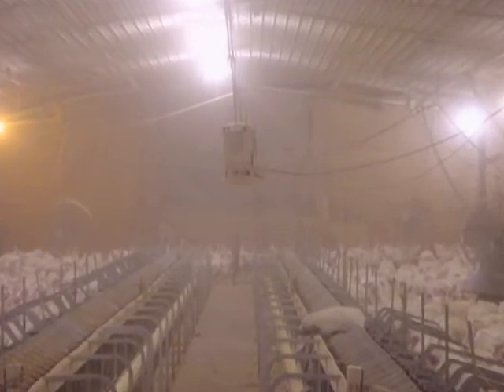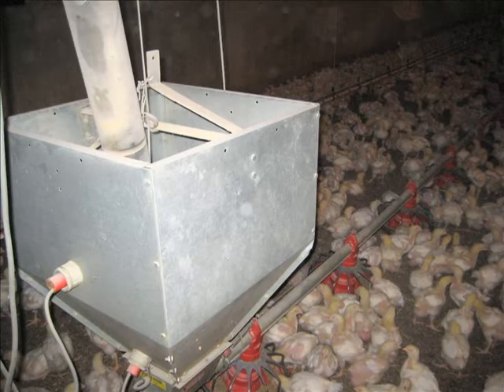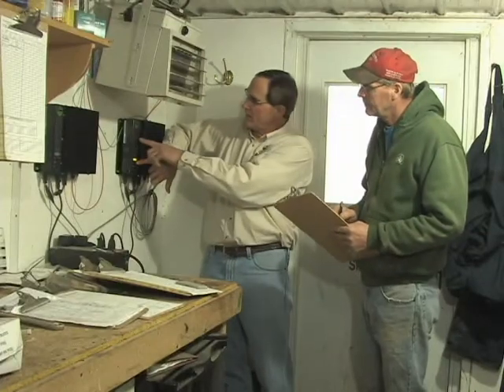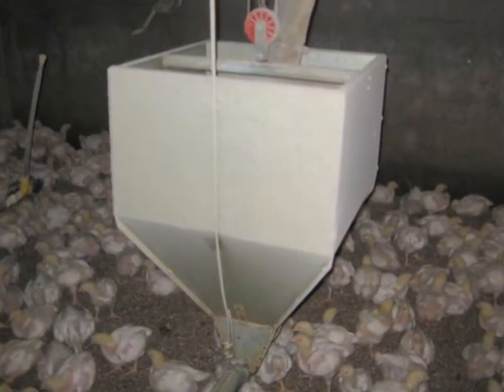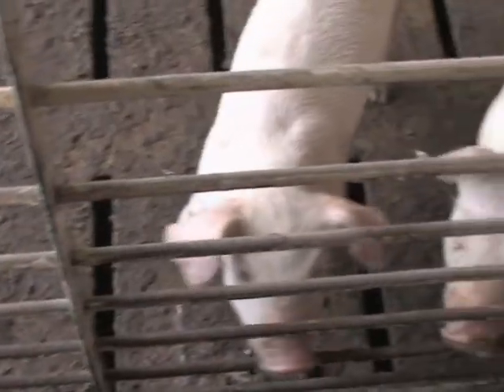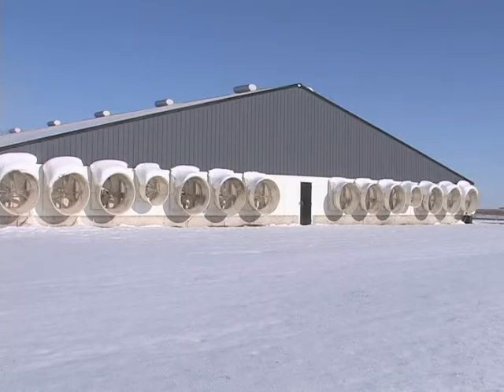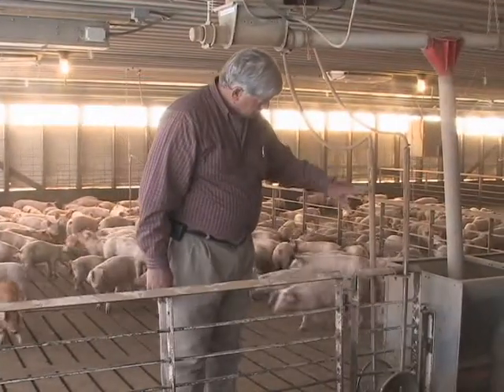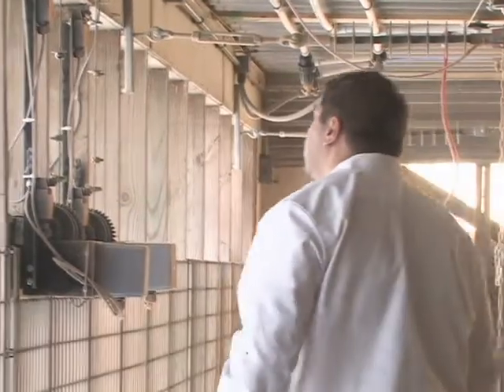Baumgartner Environics on Today in America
Host of Today in America, Terry Bradshaw, introduces you to EPI®, a breakthrough solution that uses new technology to clear the air in livestock confinement systems from dust particles and other pollutants.  The result is cleaner, healthier air, providing a better work environment for all involved including animals and workers alike. During this video, Murphy Brown, the world's largest swine producer shares the positive effects it has had on their overall production and growth performance. EPI®, which stands for Electrostatic Particle Ionization, can be used beyond livestock confinement systems to clean other dusty or smoky environments such as welding shops, horse arenas or cement manufacturing facilities to name a few. for more information.